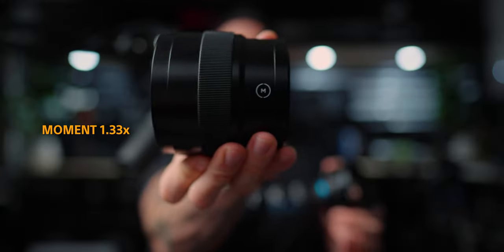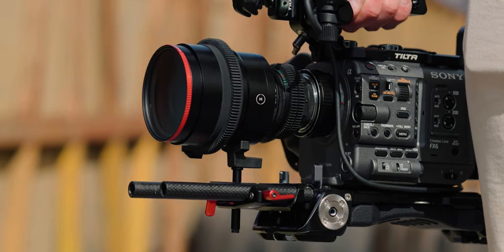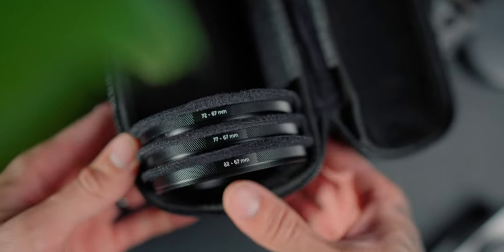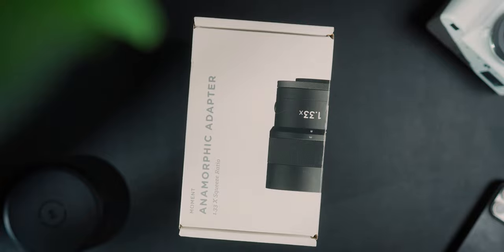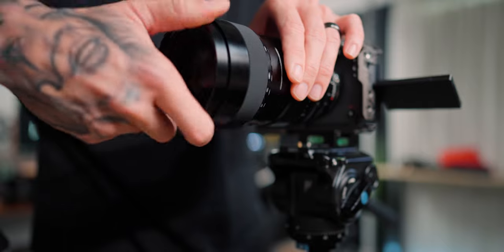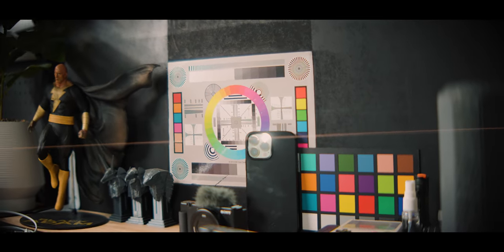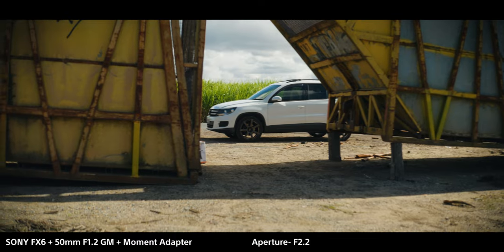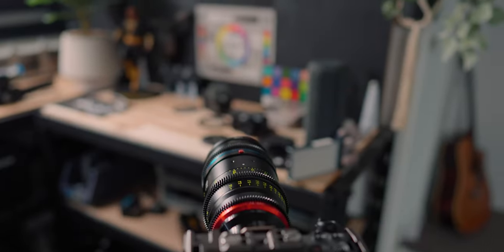Moment Anamorphic adapter VS Sirui Anamorphic adapter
The moment anamorphic lens adapter really is a great option to get a little more character in your shots.
It has a certain look that it produces and I really like it. With any anamorphic adapter you just have to be aware of what you're getting into.
It will always be a much softer image so many focussing will be much more difficult, the anamorphic characteristics are great just not the same and real anamorphics and the focal length limitations with the adapters.

Thanks to Try and Byte for the Moment anamorphic adapter.

My T-Shirt limited edition: